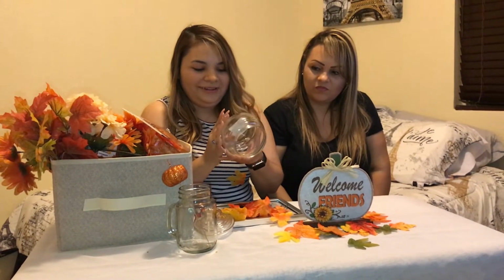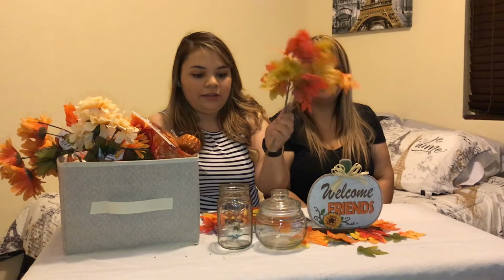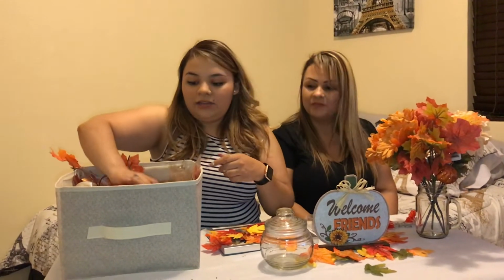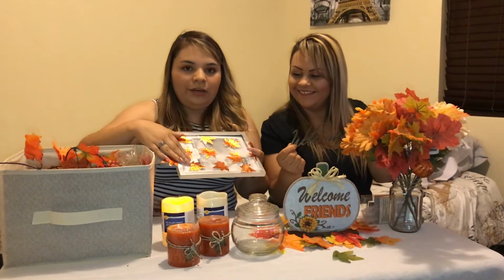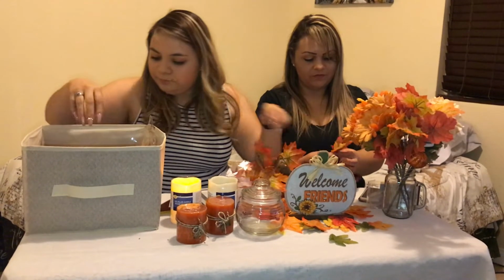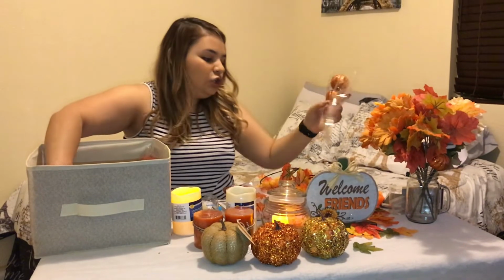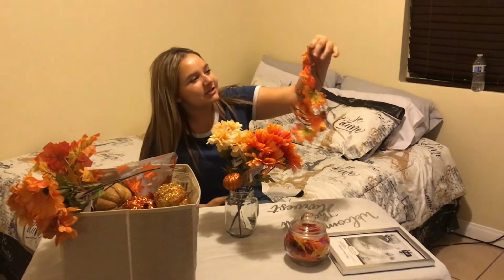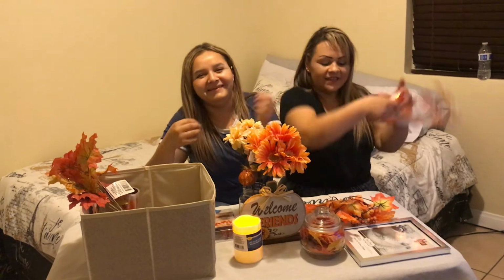FALL DECOR HAUL |DOLLAR TREE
Hey guys, i just wanted to share all the cute fall decorations that i found at the Dollar Tree! If you like any of the items make sure to go shopping soon before everything is gone! And i will be filming some DIY with these items!